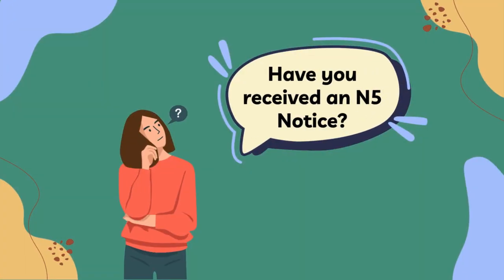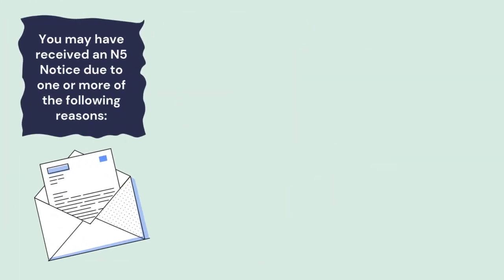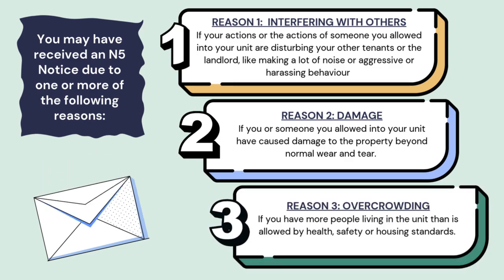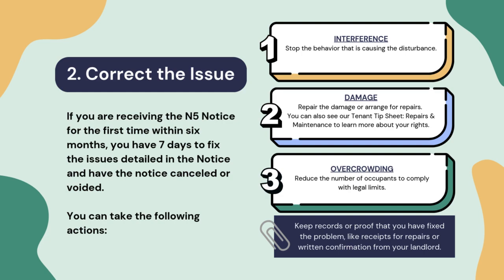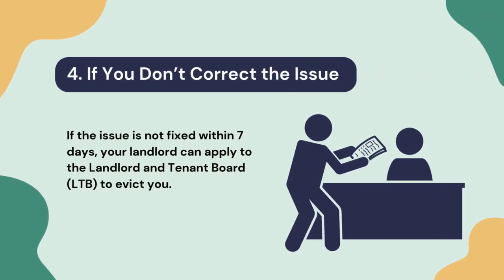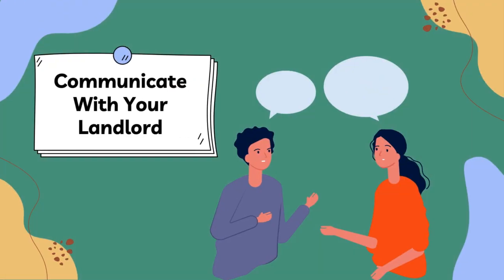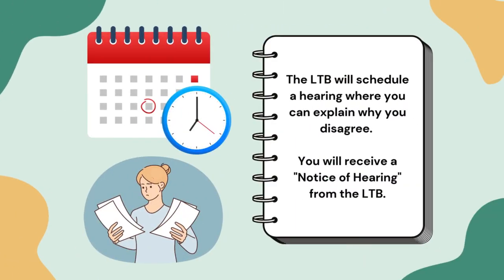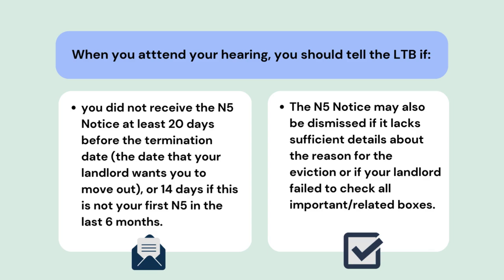Tenant's Right Series: Understanding the N5 Notice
This video provides information about what to do when you receive an N5 Notice, which a notice to end your tenancy for interfering with others, damage or overcrowding.

Our videos are closed captioned for those who are hearing impaired. To turn on closed captioning, please click on the CC button at the bottom of the video.

Waterloo Region Community Legal Services (WRCLS) is one of 76 community legal clinics across the province funded by Legal Aid Ontario. We serve the entire Waterloo Region including the cities of Kitchener, Waterloo, and Cambridge, and the townships of Wilmot, Wellesley, Woolwich, and North Dumfries. WRCLS has been serving the region since 1980.

We provide free services to low-income individuals and families. Our services include providing legal information, legal support or advice and legal representation. We provide services in English, Spanish, and Arabic. We can also arrange for an interpreter to attend an appointment for any other language as needed.

Address: 450 Frederick Street, Unit 101, Kitchener, ON N2H 2P5